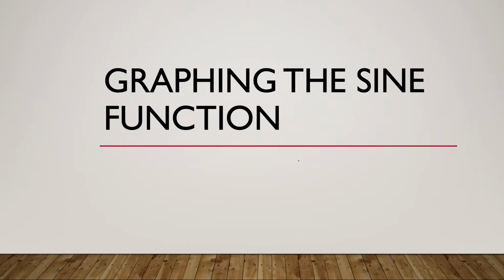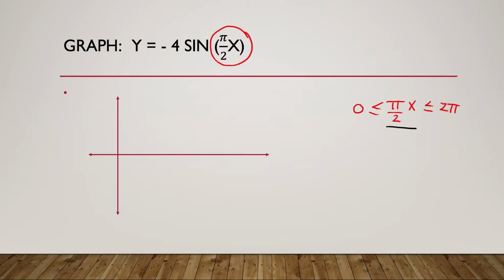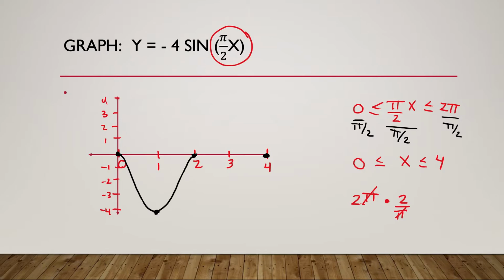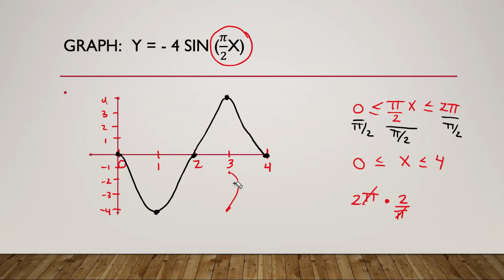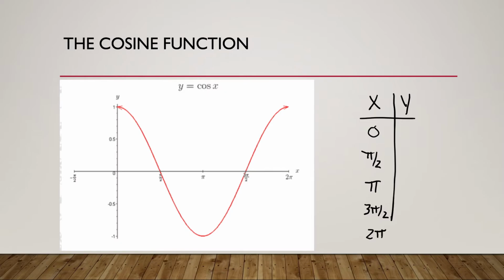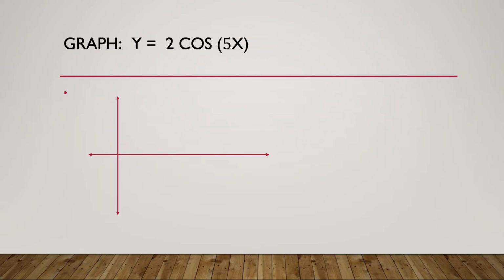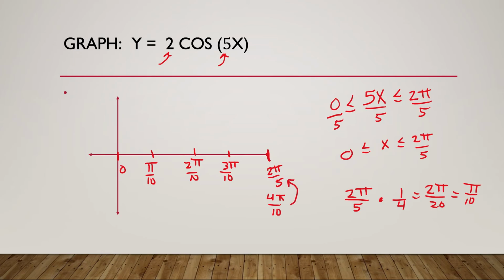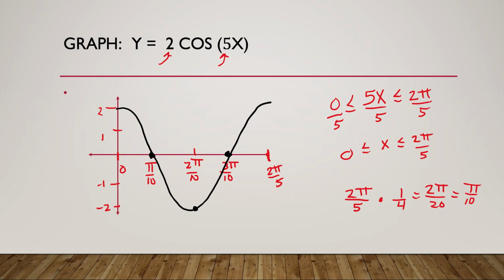Graphing, part 2